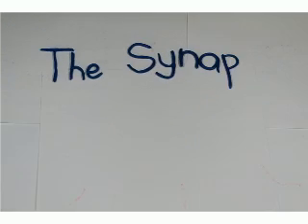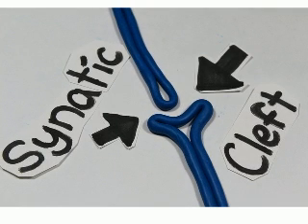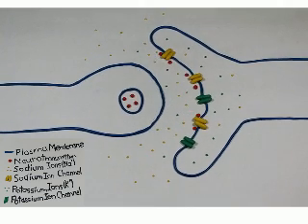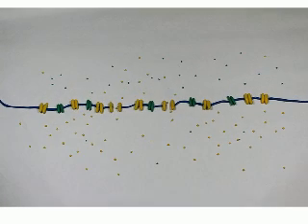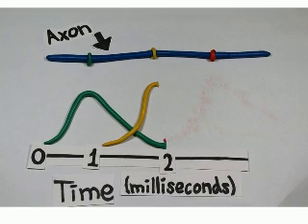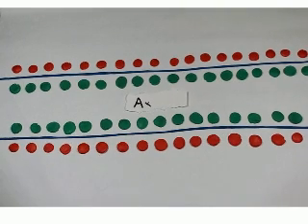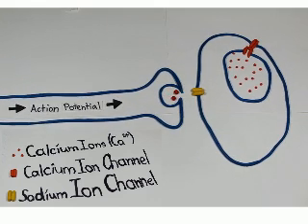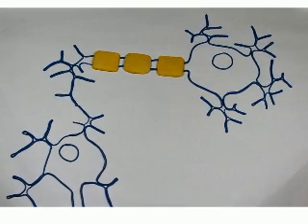Synaptic Junction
A multimedia project for the 2011 Student Bio Expo by Elissa Sutlief
My project is on the synaptic junction between neurons. In the synapse an action potential is transferred from one neuron to the next by neurotransmitters.